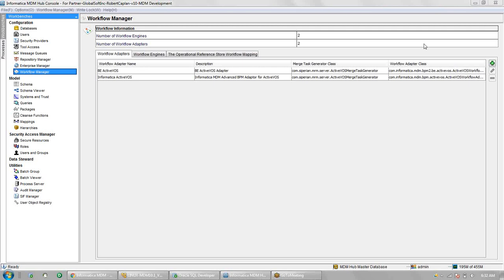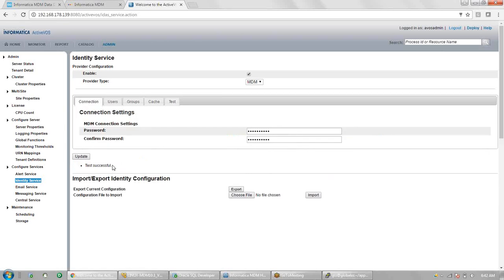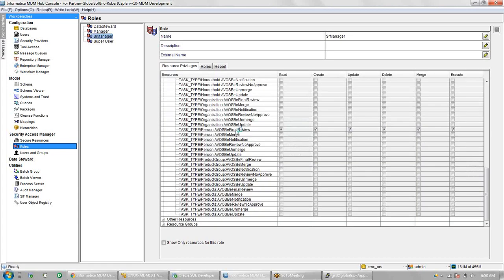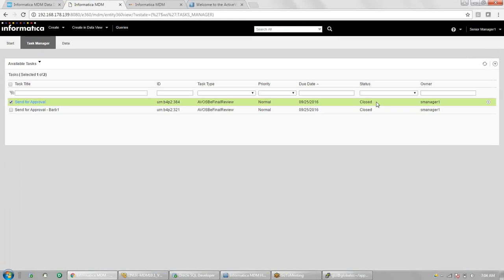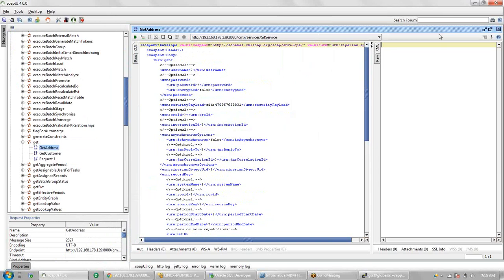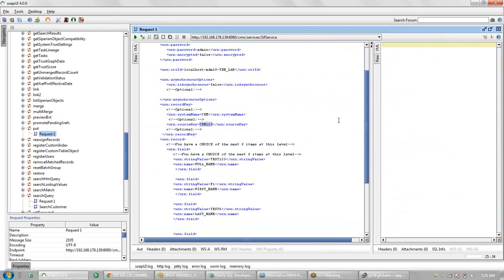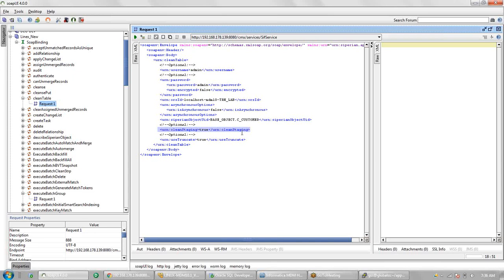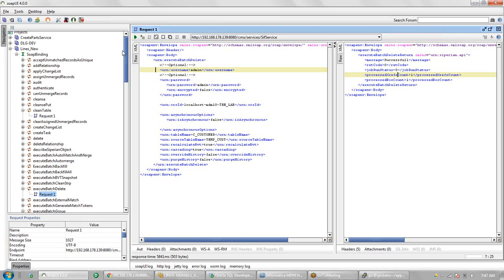Module - Workflow, IDD Roles, SOAP UI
Workflow, IDD Roles, SOAP UI